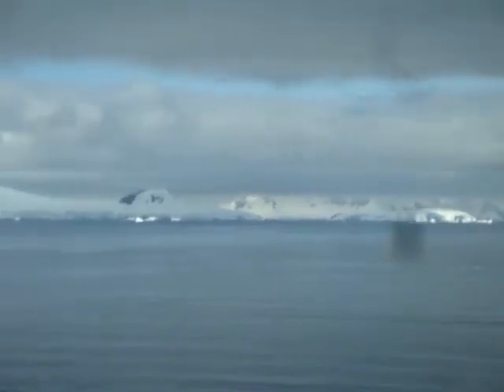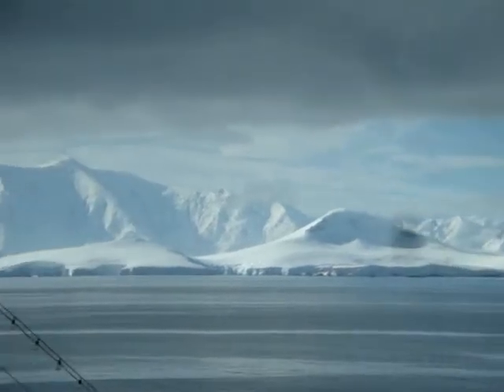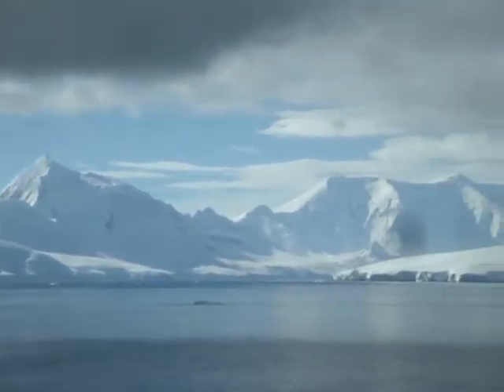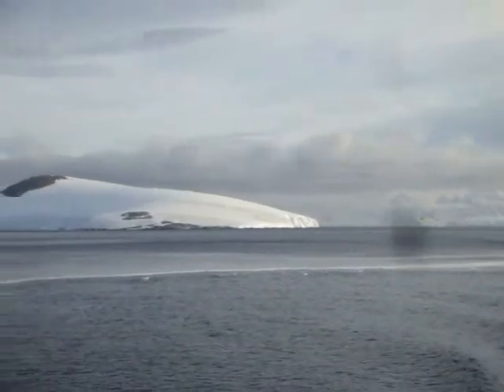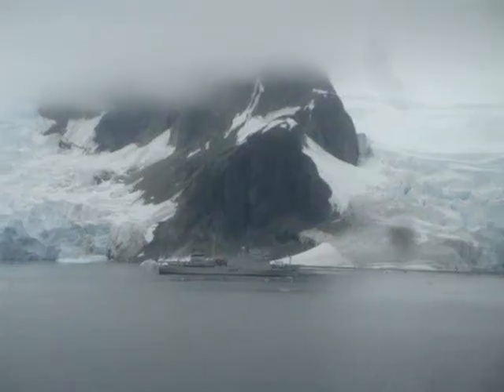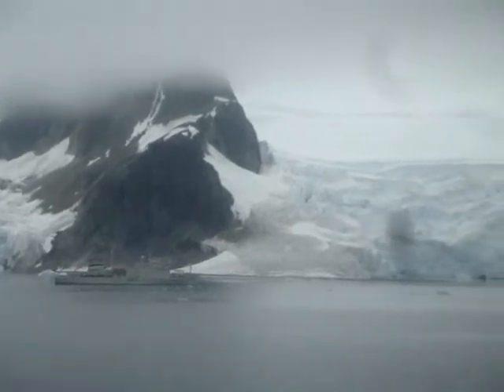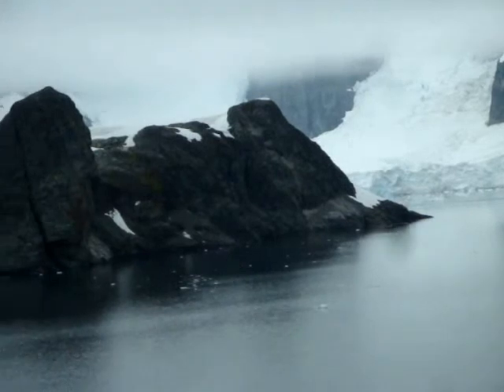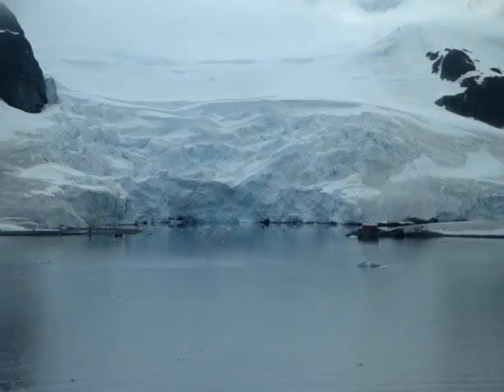Antartica Experience Part 2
February 2010 on board of MS Prinsendam Holland America Line